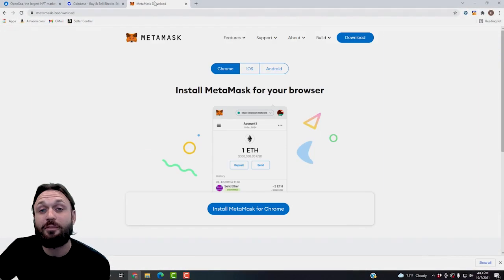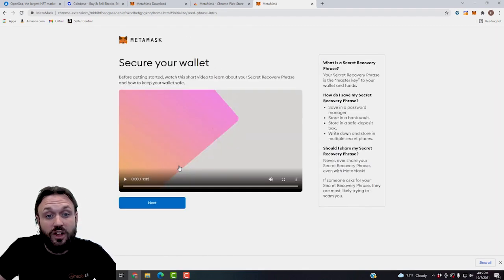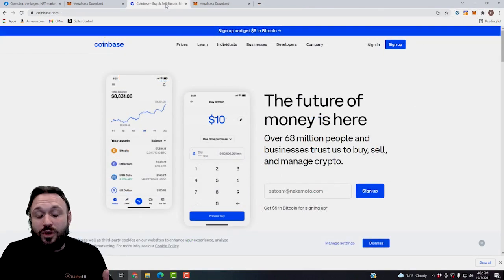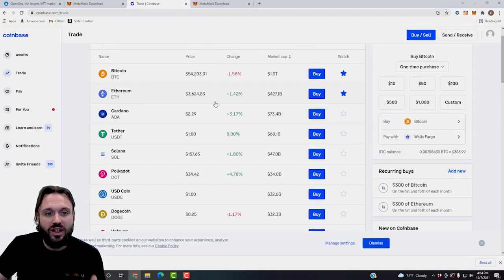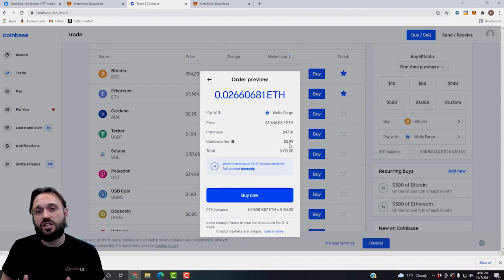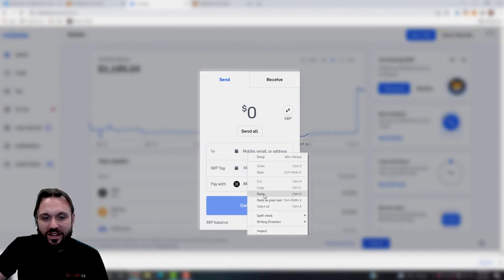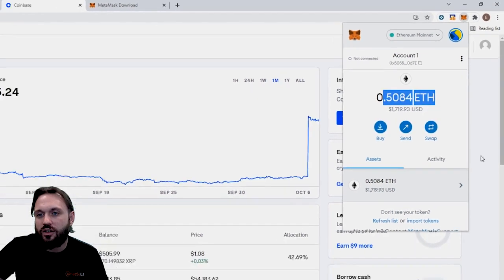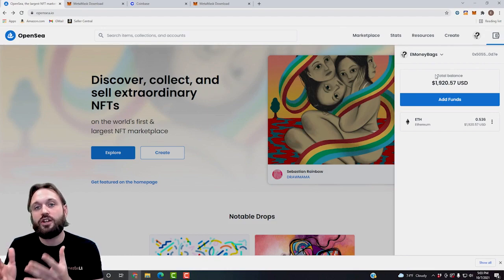How To Buy Ethereum, Set Up MetaMask, And Connect To OpenSea (Guide For NFTs) | AmazonLit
New to NFTs and wondering where to start? In this step-by-step guide, you’ll learn how to buy Ethereum, set up your MetaMask wallet, and connect it to OpenSea. To access email templates and phone scripts to open more profitable supplier accounts

➜ Are you a 7 or 8-figure Amazon Seller? Access the software we created and currently use that grew our business by $40 Million

We’ll walk you through the entire process, from downloading the MetaMask extension to transferring funds from Coinbase so you can confidently start buying NFTs.

Whether you're just getting started with crypto or looking to expand into NFTs, this video covers all the basics you need to know. Don’t wait—start your NFT journey today!

This video is about How To Buy Ethereum, Set Up MetaMask, And Connect To OpenSea (Guide For NFTs). But It also covers the following topics:

Connect MetaMask To OpenSea
Beginner’s Guide To NFTs
How To Use MetaMask For NFTs

Video Title: How To Buy Ethereum, Set Up MetaMask, And Connect To OpenSea (Guide For NFTs) | AmazonLit

💰 Get the money back that Amazon owes you at no cost to you!!
[Code: LIT500 for $500 off on reimbursements]

👉How To Use AZ Insight For Amazon FBA – Easy Tool To Boost Your Sales Fast | AmazonLit

✅ About AmazonLit.

My name is Eric. Fast-forward and I've sold over $500 million on Amazon using the FBA wholesale business model!

Alongside managing my thriving Amazon business, I'm all about sharing my journey and empowering others to transform their financial situations using the same blueprint. So, find a burst of motivation and valuable insights on Amazon FBA, entrepreneurship, and the exciting lifestyle it offers. I appreciate your support!